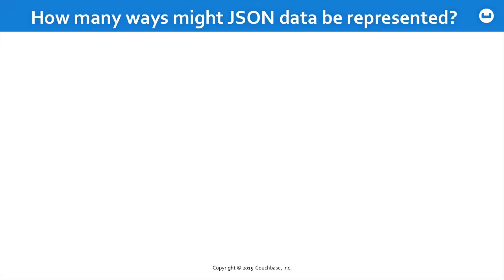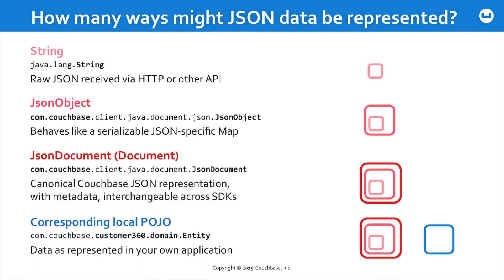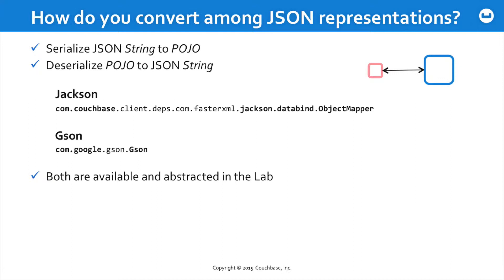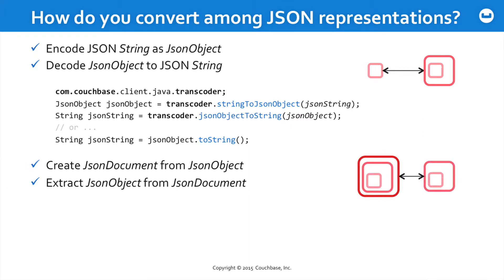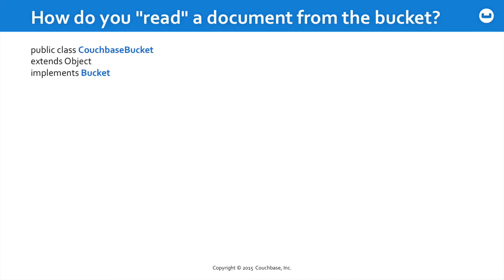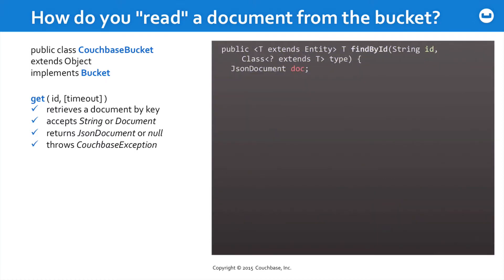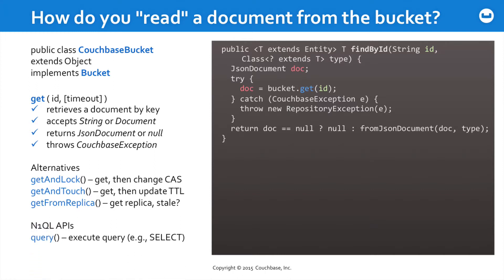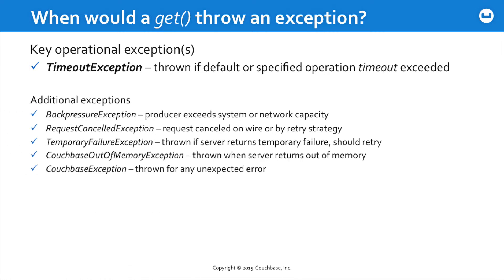CB130J Lesson 4 - Getting and deserializing a JSON document